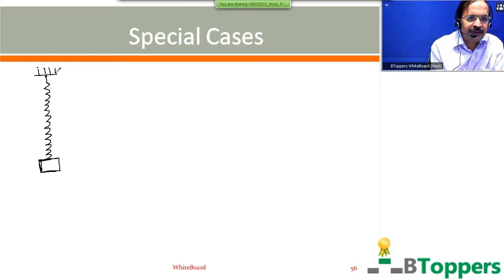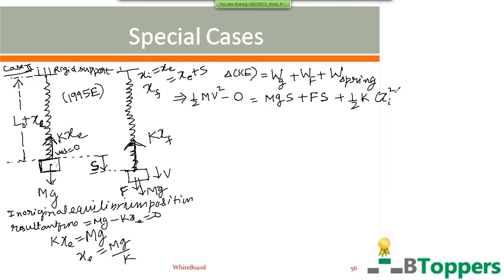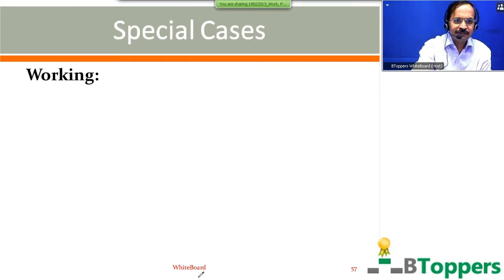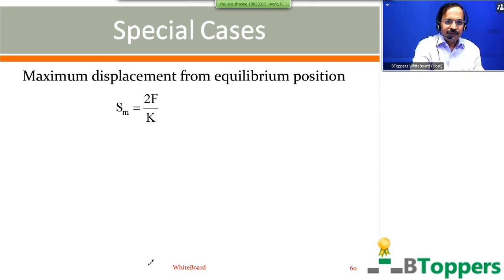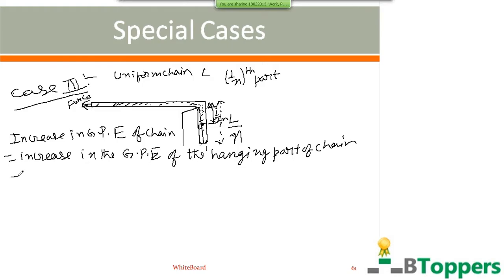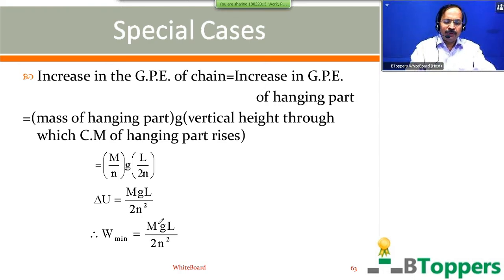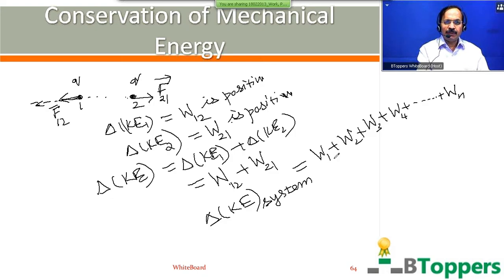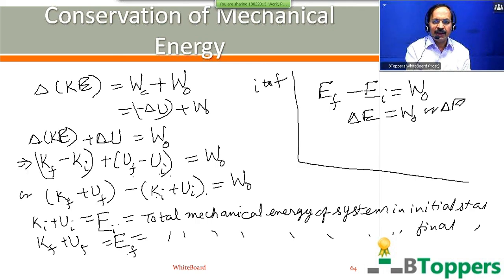Work Power Energy Lecture 9 (IIT-JEE/EAMCET/NEET)